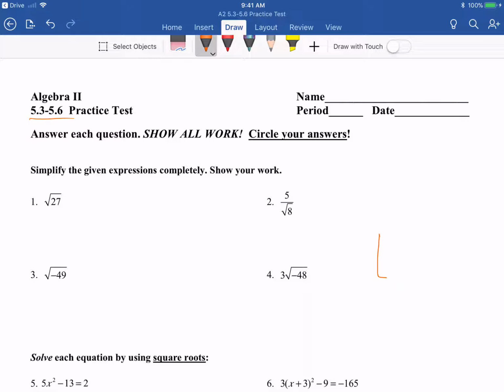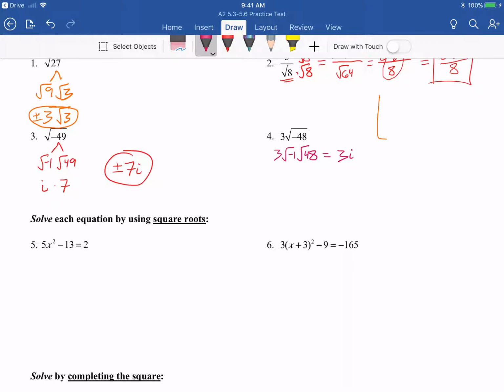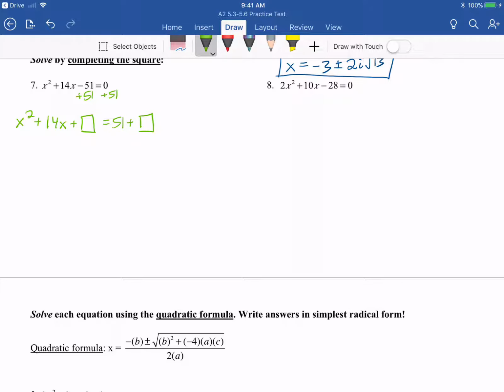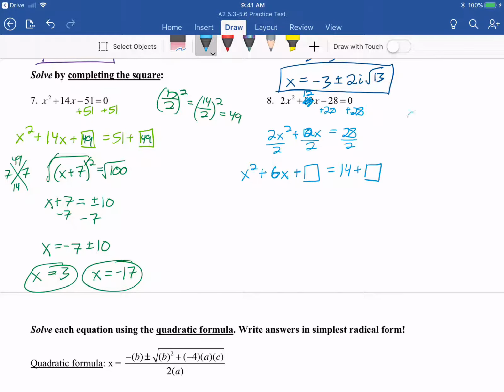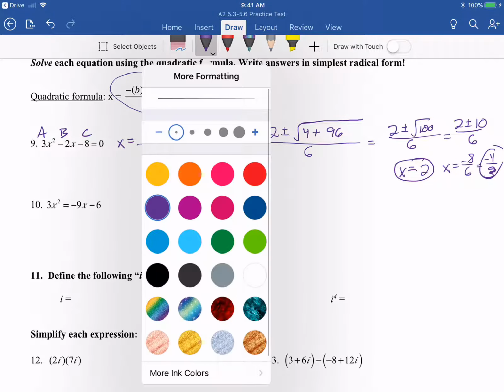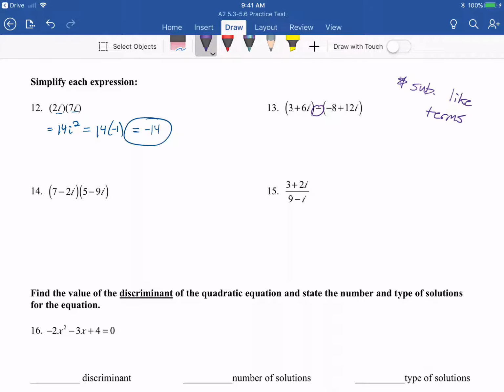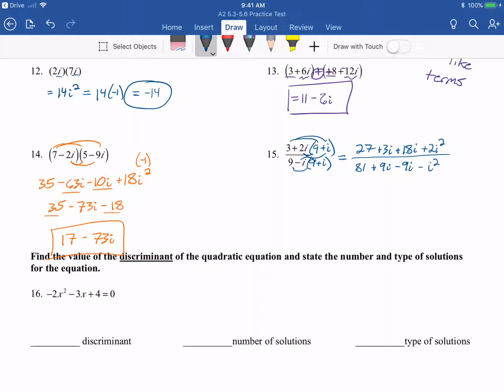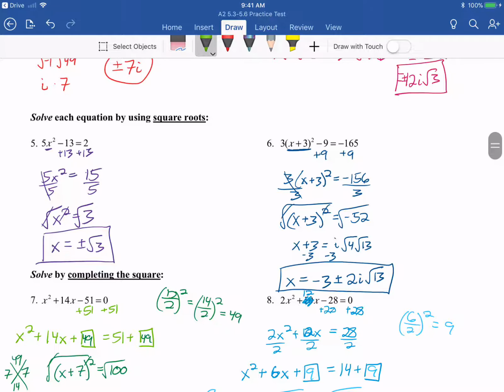A2 Ch 5 Part II Prac Test Video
Mr. Laxton talking through the Algebra II Ch 5 Part II Practice Test.  Please come find me if you have any questions.